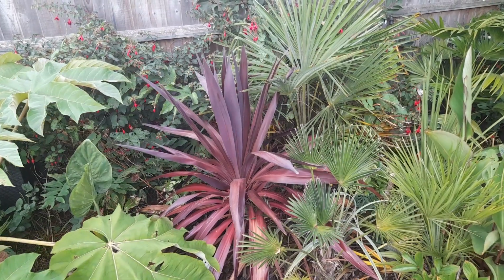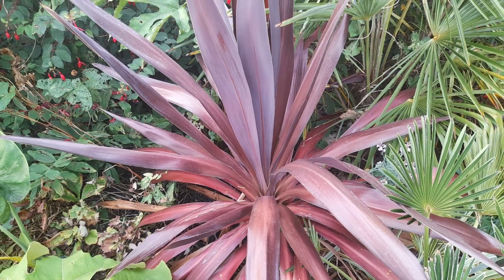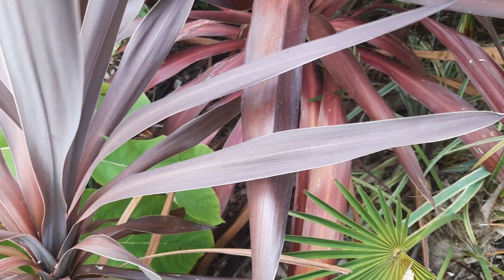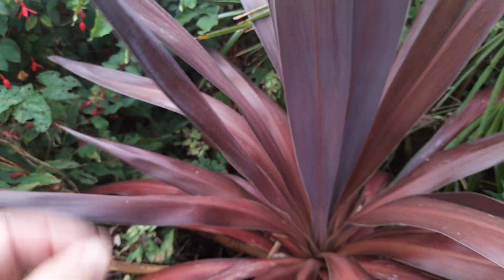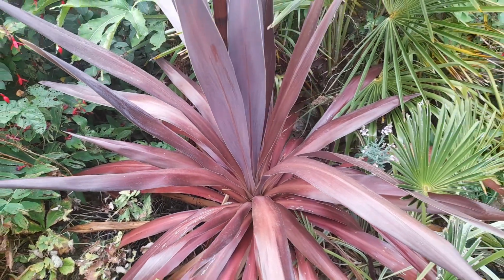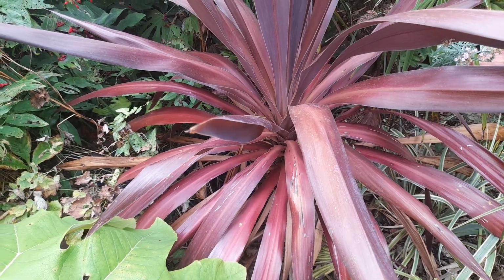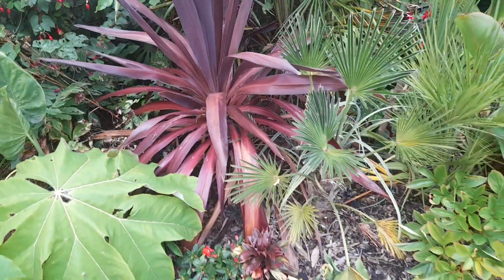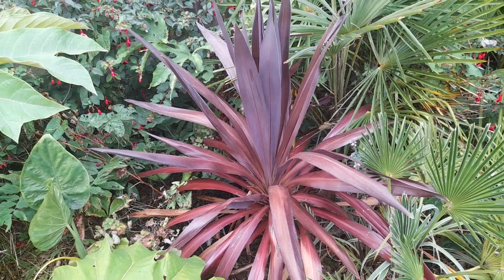Cordyline superstar update mid August 22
a true tropical looking cordyline